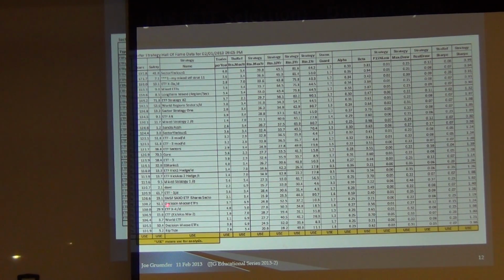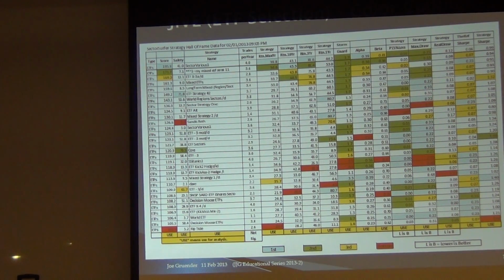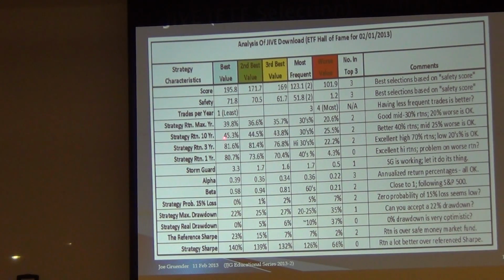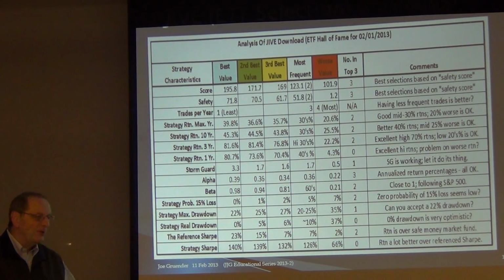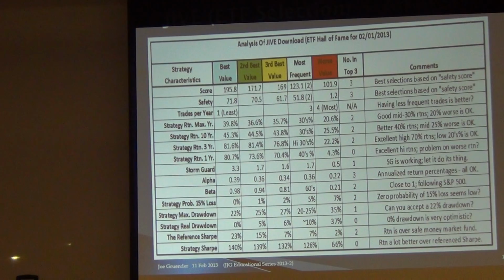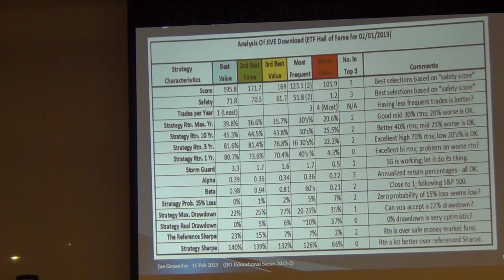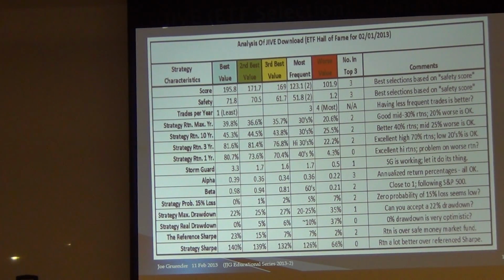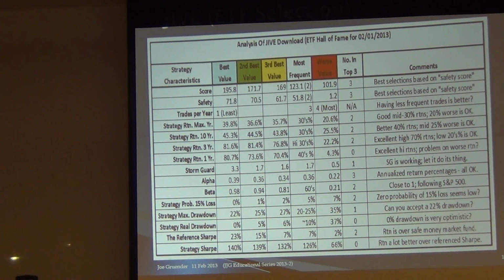SectorSurfer (Joe Mining Part 2 of 3) [Investors Help]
"Analysis of JIVE Data" is covered in this presentation which was given at the SectorSurfer Users Group meeting at the Saratoga, CA library.  This video is part 2 of 3 parts of "Data Mining within SectorSurer".  More information regarding the SectorSurfer software can be found at " and information regarding our users group can be found by searching for "SectorSurfer" at "GoogleGroups.com." I hope you enjoy this part of my presentation.